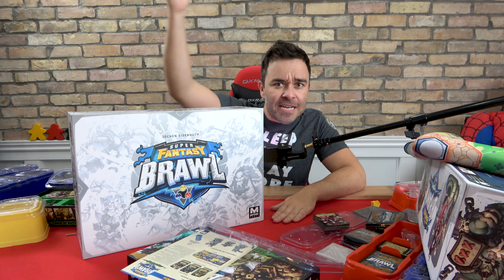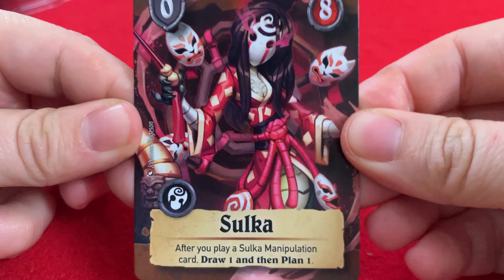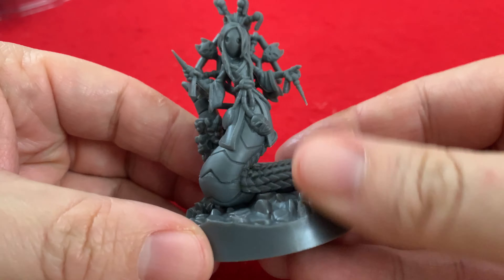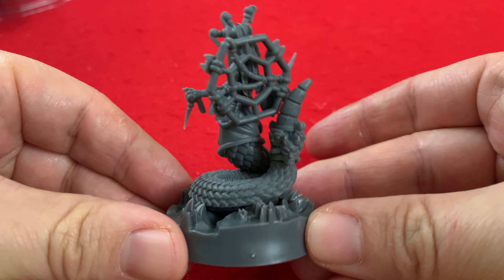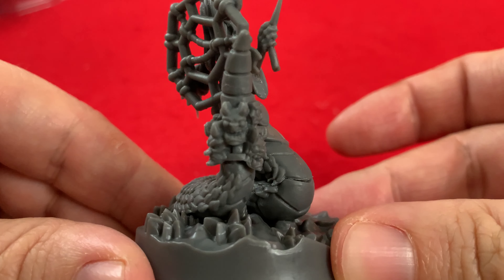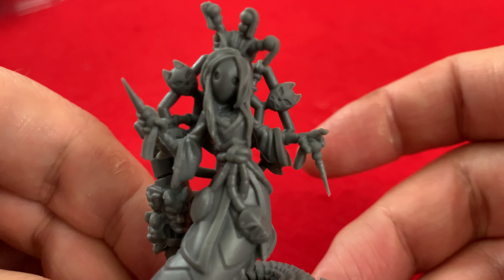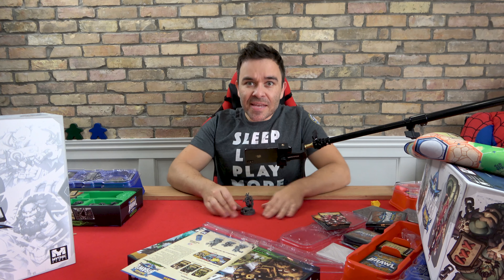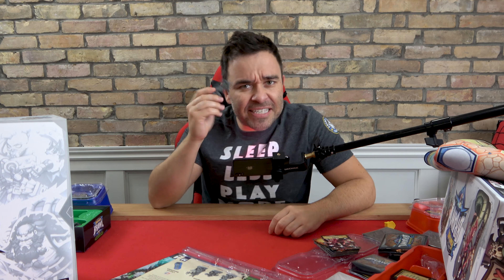Super Fantasy Brawl: The Case of the Missing Mini 4k unboxing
The case of the missing Mini in 4K
Super Fantasy Brawl 4K Unboxing with Board Game Coffee

If you found value in the video, consider supporting our channel

Instagram (*Our most active social channel)

Description from BGG:
In the land of Fabulosa, powerful magics have rendered war obsolete. With nothing else to compete for, the bored populace has turned to the Super Brawl for entertainment. These same powerful magics are now used to reach back into the timelines to pluck out the finest warriors from every civilization in order to compete against each other in the greatest entertainment spectacle ever staged.

Super Fantasy Brawl is a fun, fast-paced competitive miniatures board game. Players select a team of three champions and combine their unique action cards to create a synergistic action deck. The game is faction-free, so players have their choice of any combination of champions they wish. Each turn, the players use their hand of action cards to maneuver, attack, displace enemies, and claim objectives to score victory points.

As the wizards who oversee the Super Brawl ensure that all champions are returned back to their timeline unharmed and unaware, champions cannot be killed. Instead, a champion who is taken out returns to the field of play whilst the champion who delivered the blow is leveled-up to an even more powerful version of themselves — but if your leveled-up champion is taken out, then it returns to the action reset back to its less powerful version.

Every action card in Super Fantasy Brawl is attributed to one of the three cores which govern all magic in Fabulosa: creation, destruction, and manipulation. Each turn, players may play up to one action card of each core. Doing so exhausts their connection to that core until the end of the turn, when their hand will be replenished and the cores readied.

The objectives in Super Fantasy Brawl are only scored at the beginning of a players' turn, ensuring that you always get a chance to disrupt your enemy's plans and position your champions to score the objective for yourself. This tactical to-and-fro continues until one player reaches the victory point threshold, declaring themselves the winner and advancing towards victory in the Super Brawl tournament!

Super Fantasy Brawl will also offer a 2v2 mode for 4 players to clash in an all-out melee mashup!

Man, this board game is violent!